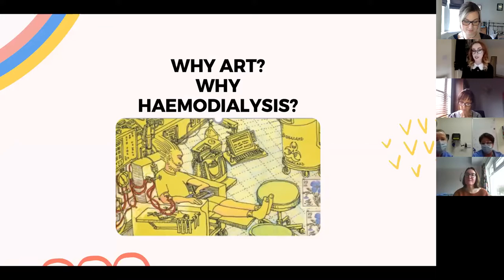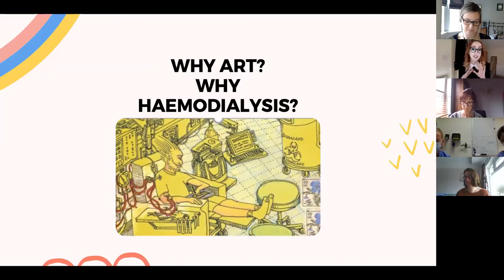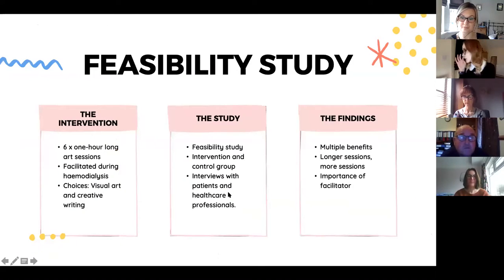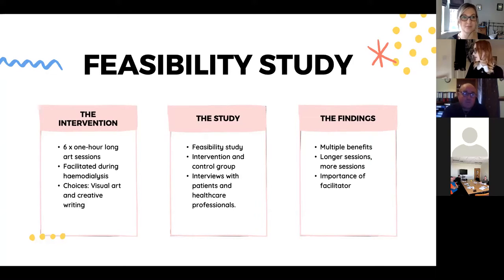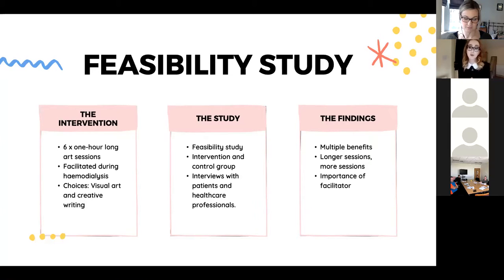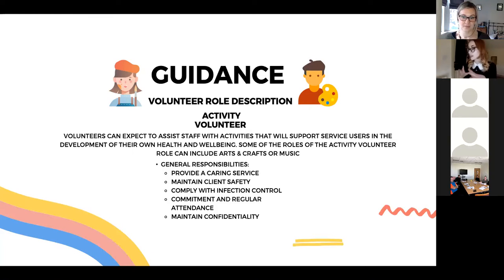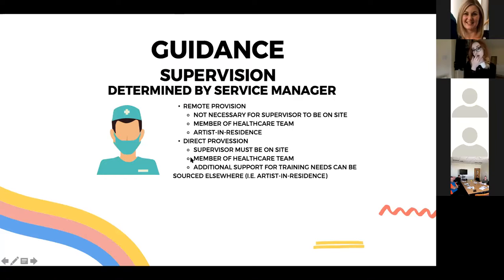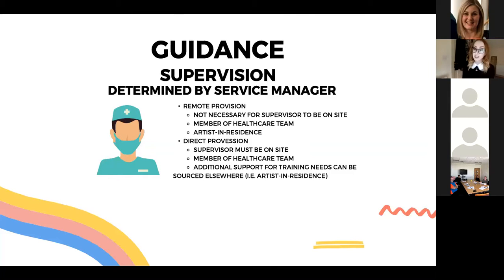Guidelines for Volunteer-Led Arts Programmes in Renal Units Workshop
Dr Helen Noble, Dr Claire Carswell and Anna Wilson held an online workshop  on Tuesday 26th January 2021 to outline and refine guidelines for volunteer-led arts programmes in regional haemodialysis units. The presentation was led by Dr Claire Carswell with patient and clinician perspectives from William Johnston, renal patient, and Ellen Walsh, renal nurse. The guidelines have been drafted through a collaboration between the QUB School of Nursing research team, staff from the Northern Health and Social Care Trust, kidney patients, carers and artists and the workshop provided an opportunity for stakeholders to further inform and refine the document. This project is funded by the Economic and Social Research Council Impact Acceleration Account.